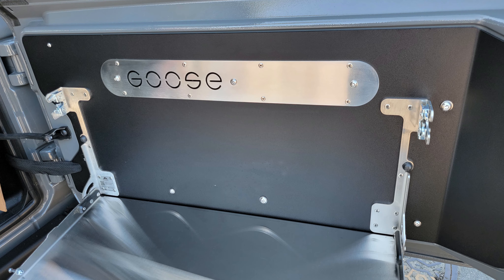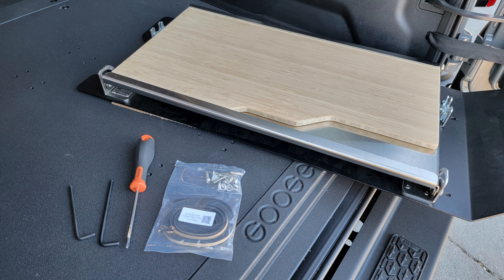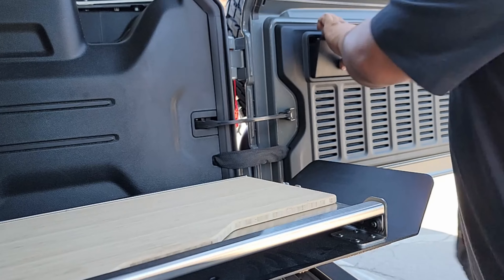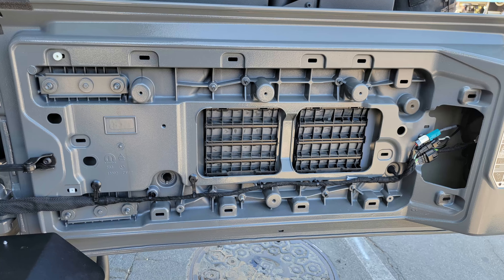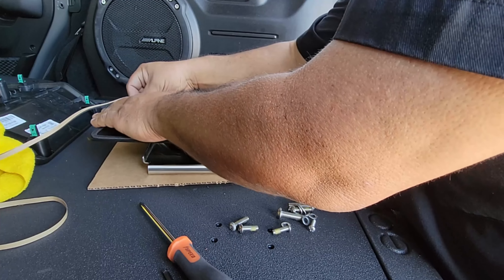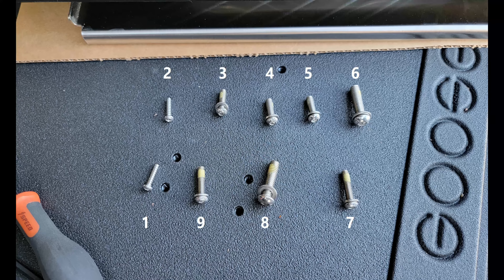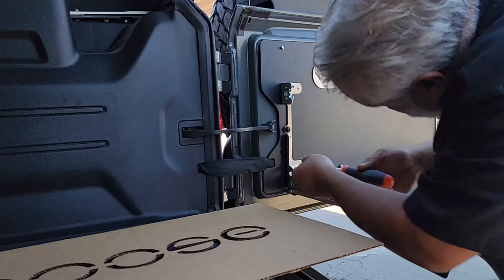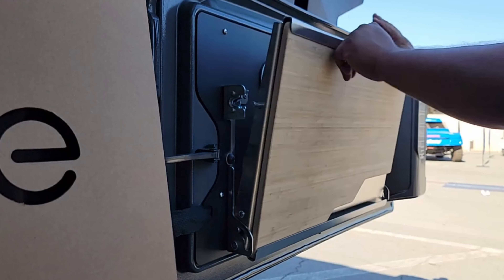Goose Gear - Tailgate Table Installation for all Jeep JL Wranglers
If you have a Jeep Wrangler JL 2 door or 4 door and have a need for some more work or prep space the Goose Gear Tailgate Table makes use of the factory tailgate for a convenient mounting surface for a lightweight fold-down table.

There are a few options in this category for tables but the Goose Gear Tailgate Table has some unique features. The unique hinge system offers a fold down table surface without any cables or straps for maximum accessibility and with the unique dual stage rotary latches makes for easy one-hand use and no-noise from clattering cables or straps. With a 55 lbs capacity using a no-drill installation, it is an choice for any DIYer who can install it themselves and use it for any tailgate activities:  cooking / cleaning /  RC car repairs / firearms cleaning

This is a complete installation video and I will do a separate follow up on utility and my impressions after getting some time to see how it performs.

In the video, I cover how I did the installation with the means and skills I have. See what I did and figure it out for yourself or when in doubt get it installed by a professional.

Coming soon:
Goose Gear Tailgate Table First Impressions and use